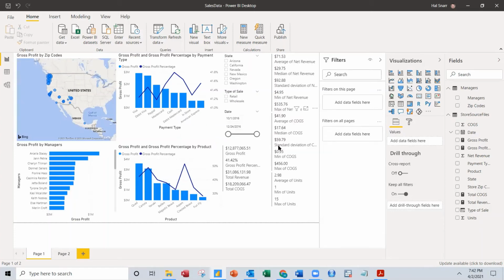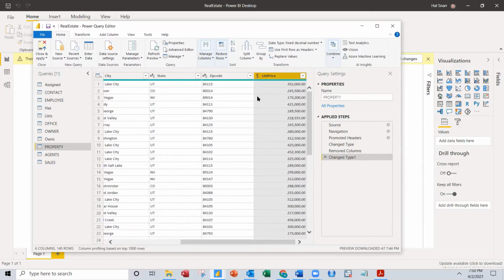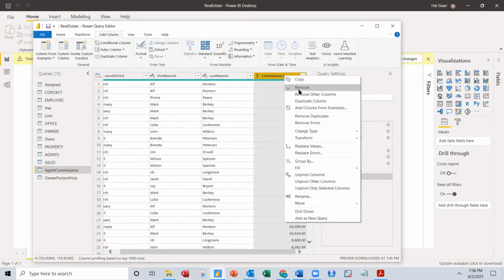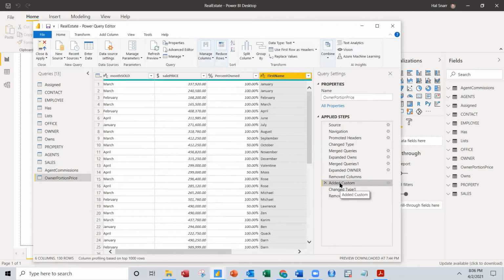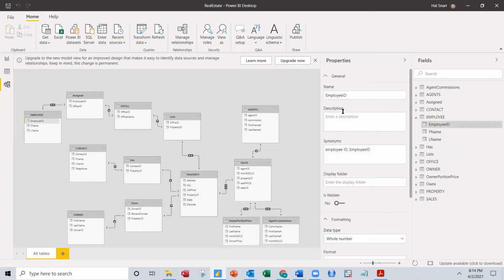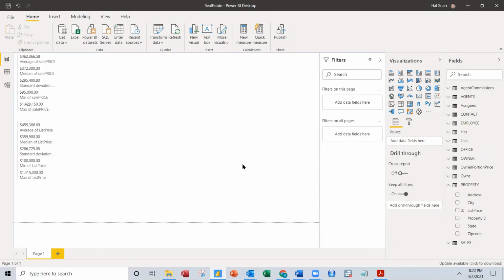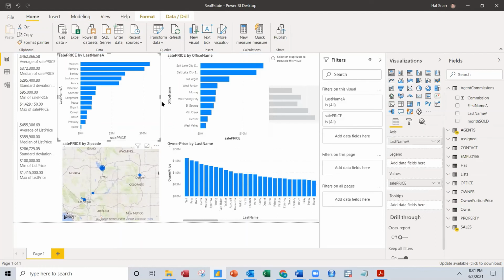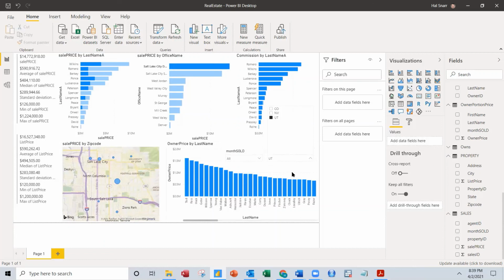PowerBI with table joining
Week 3, hour 2 of MBA 675 -- Introduction to Business Analytics. Visualizations with PowerBI Desktop. In this video, we use PowerBI to import Excel files, we join several tables using a variety of primary keys. We finish with the construction of a visualization dashboard.